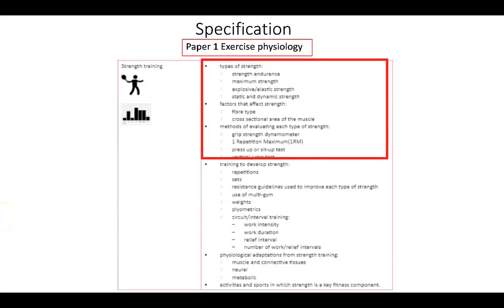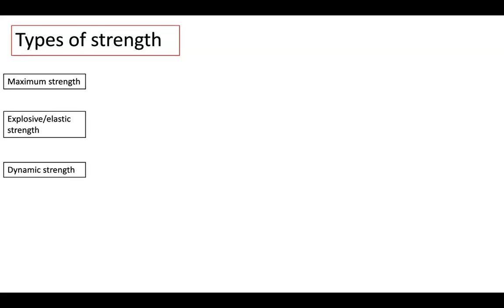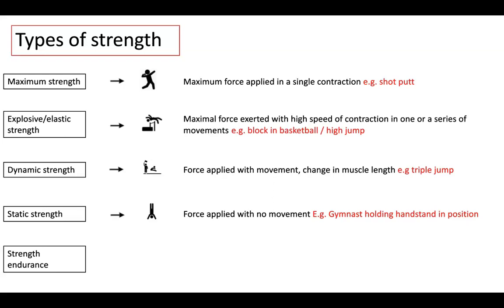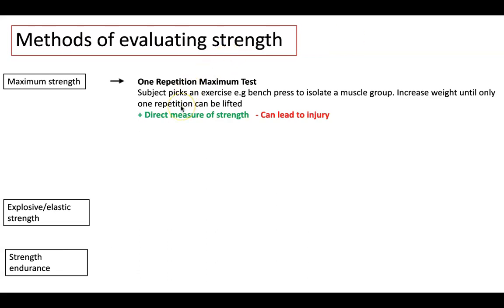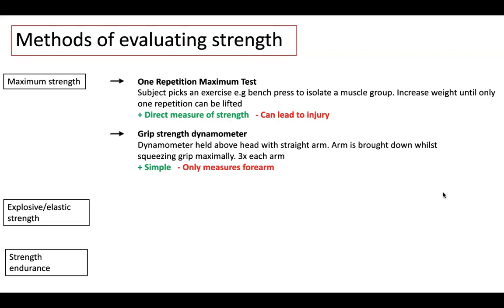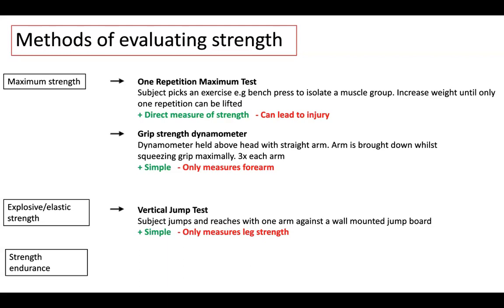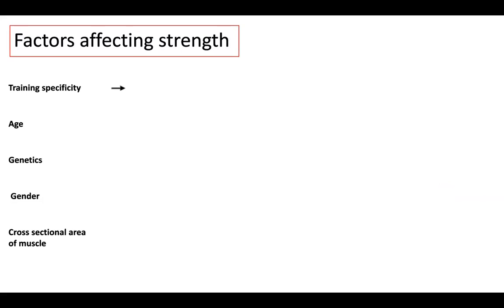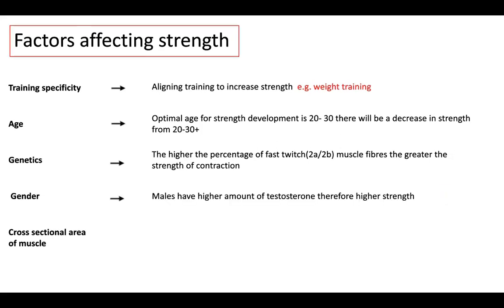Strength 1 2021